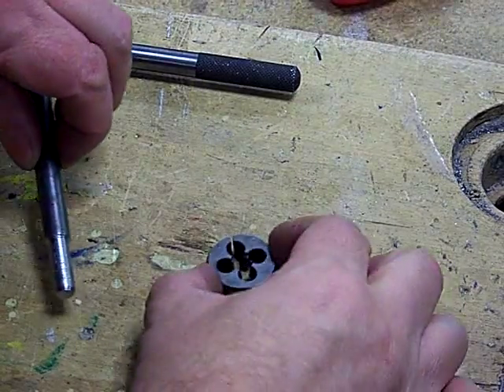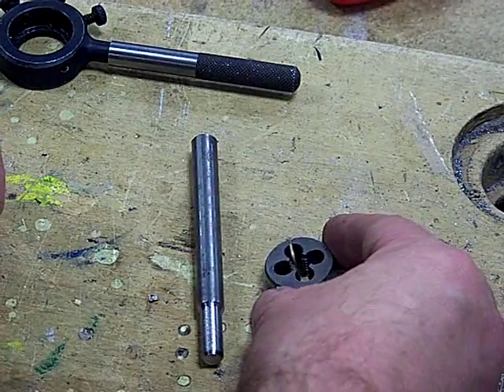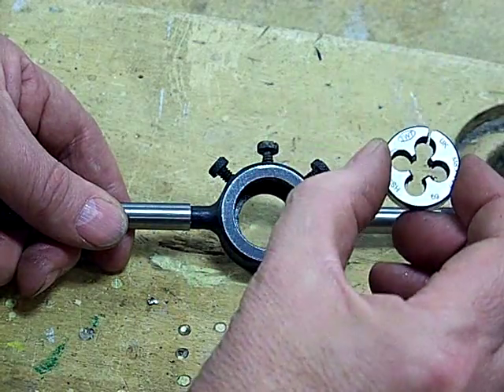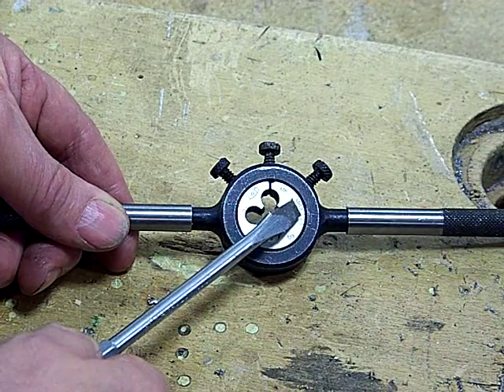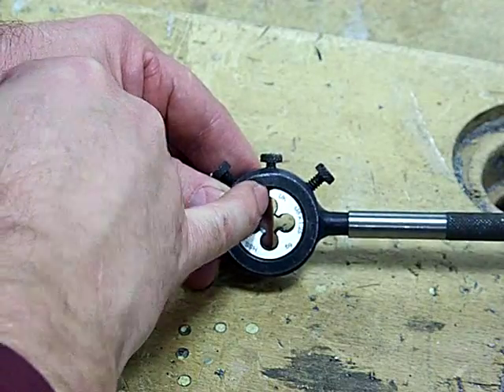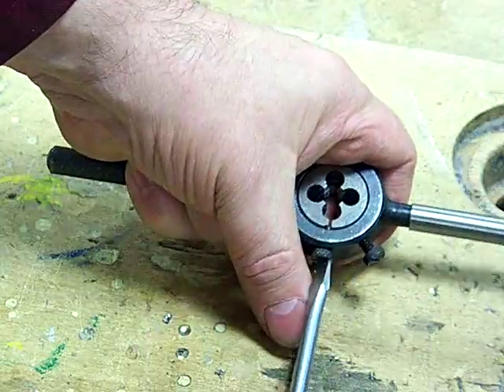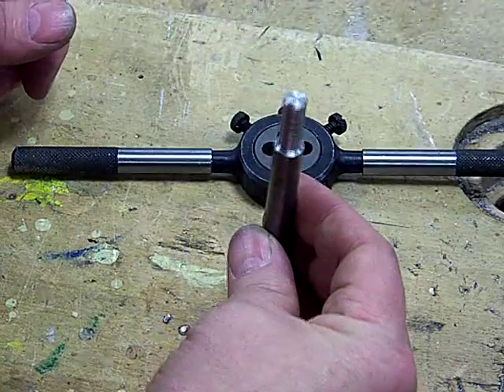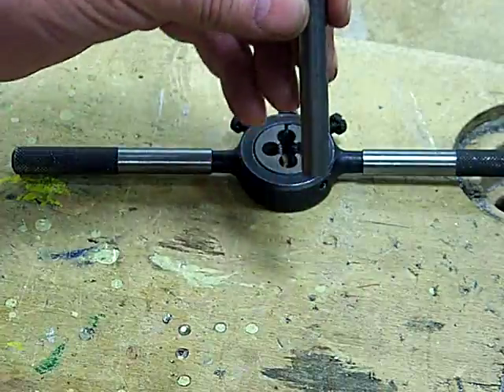4 Split die and die holder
How the use a split die to make a screw thread